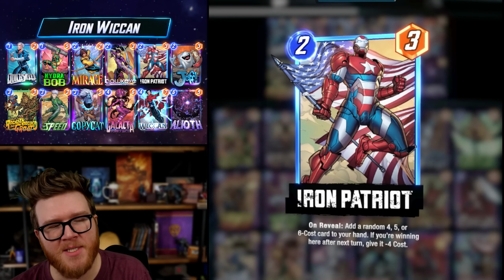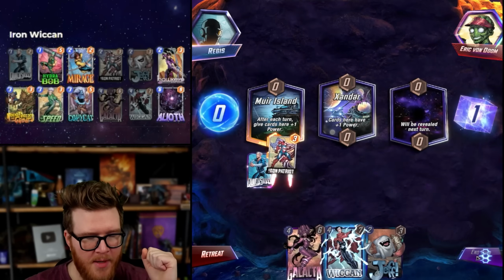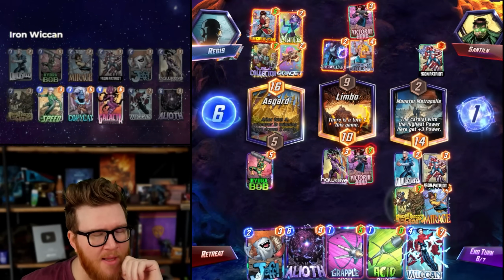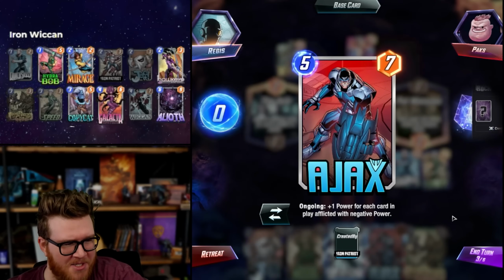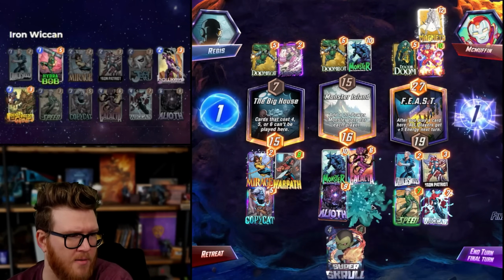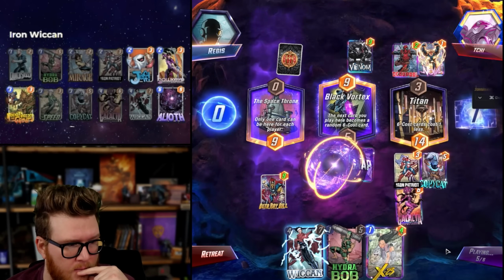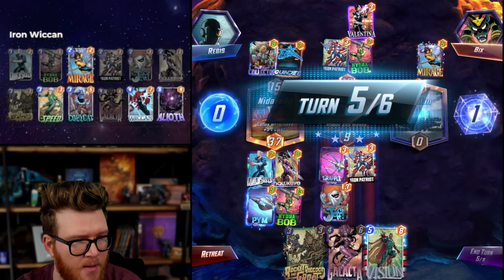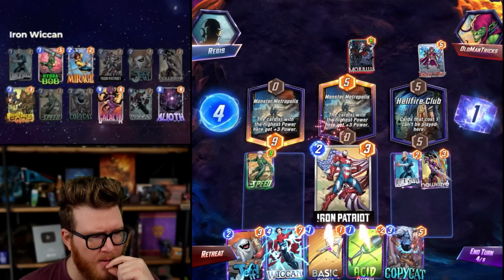IRON PATRIOT IS CRAZY. I love this busted deck!!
Marvel Snap's newest Season Pass card is Iron Patriot, and I think he's an absurdly good fit in Wiccan Midrange decks that can consistently hit his discount and push crazy tempo.

Power Estimate: This is a proven archetype, and Iron Patriot feels like a really good fit in it so far. I had a 12-4 run (with some early-season bot games in the mix), and was able to beat plenty of meta decks with the raw efficiency and consistency this deck provides.

Video Chapters
0:00 Deck Introduction
3:22 Deck Gameplay

Marvel Snap | IRON PATRIOT IS CRAZY. This deck cheats!!